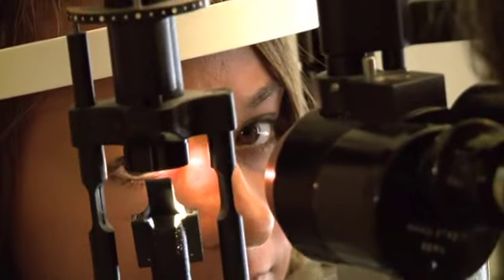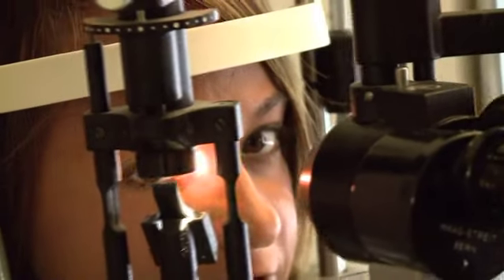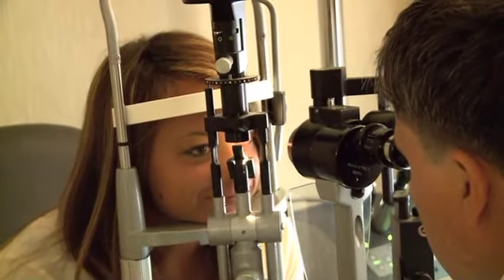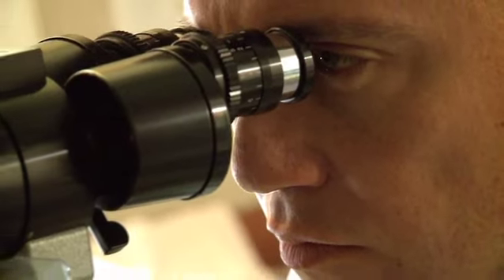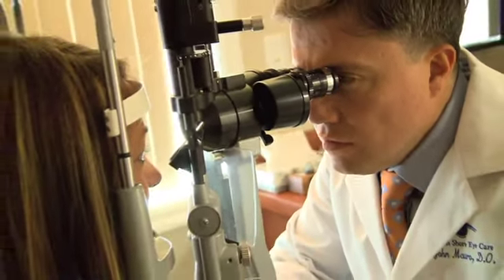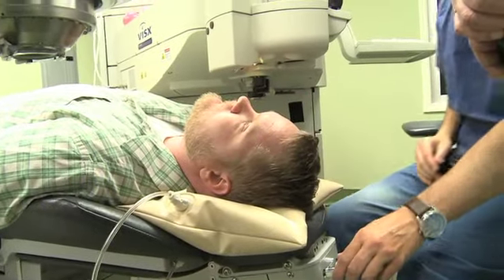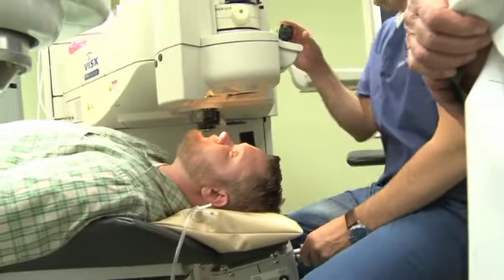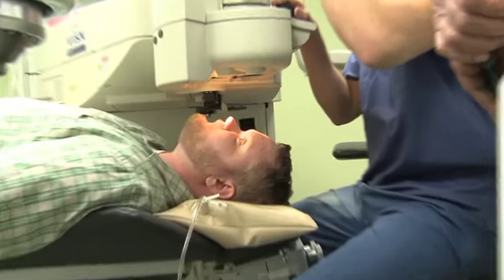Einstein North Shore Eye Care Round 2 Eye Exam for LASIK